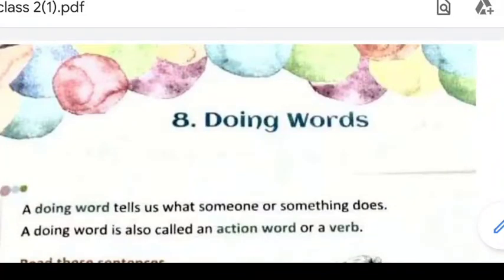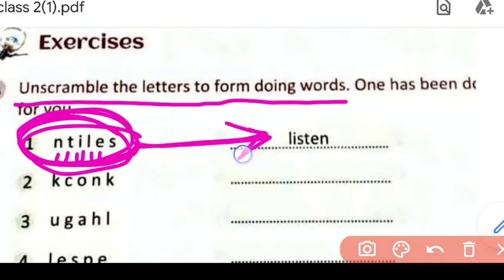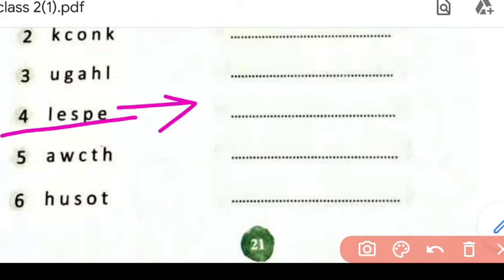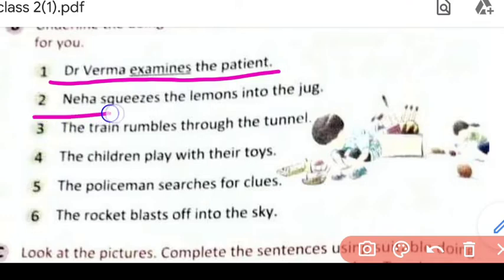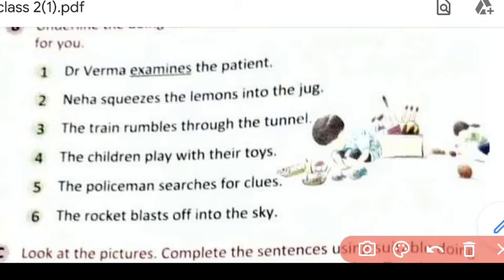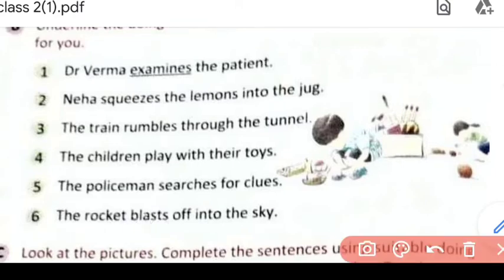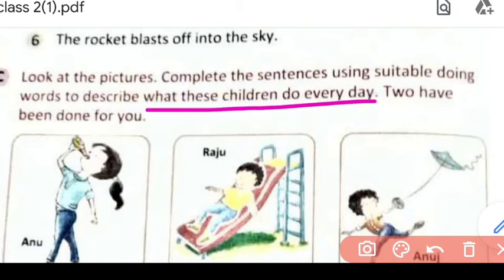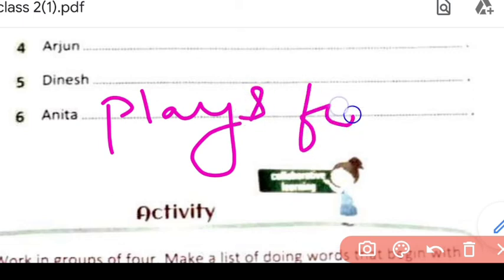Class 2 | English grammar | chapter 8 | Part2